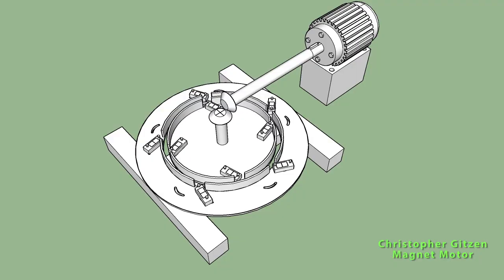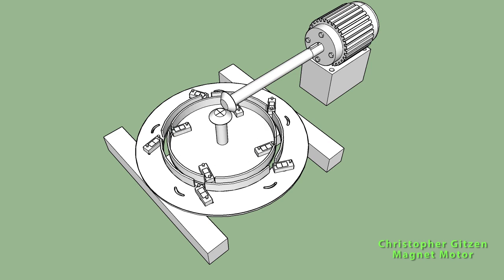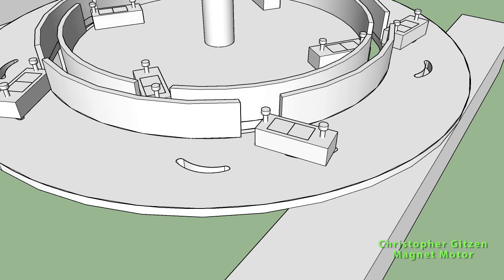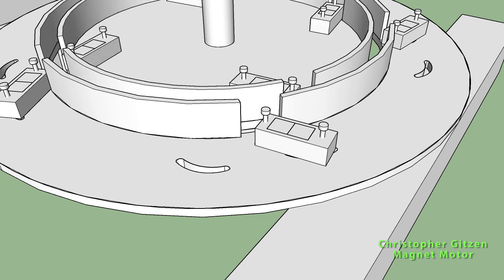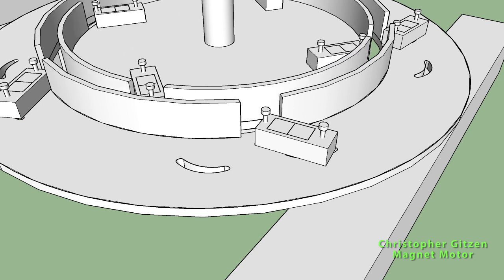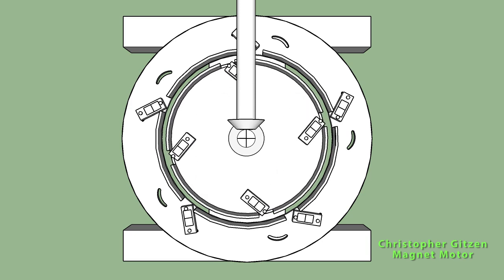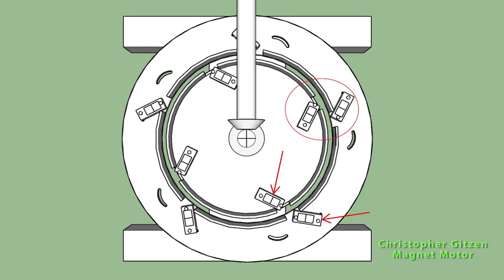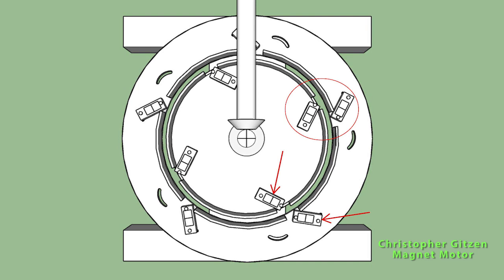FREE ENERGY, Christopher Gitzen Magnet Motor, MU Metal Shielding!!!!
Christopher Gitzen Magnetic Motor
buy 3D model per price per agreement